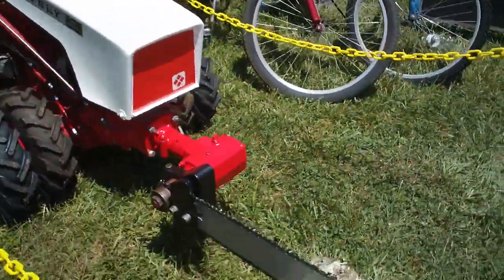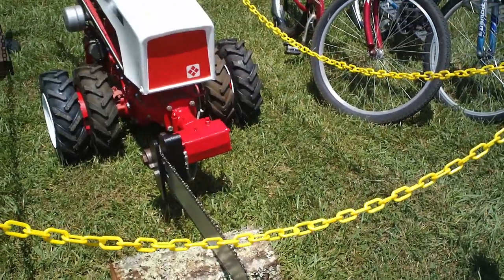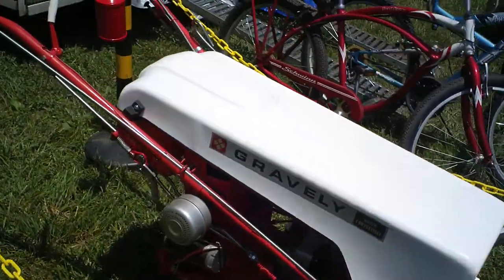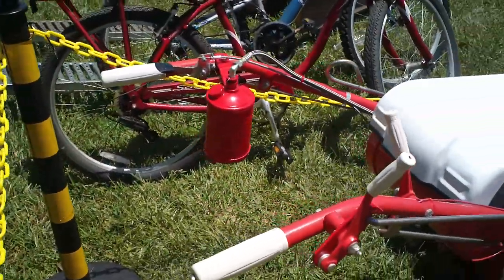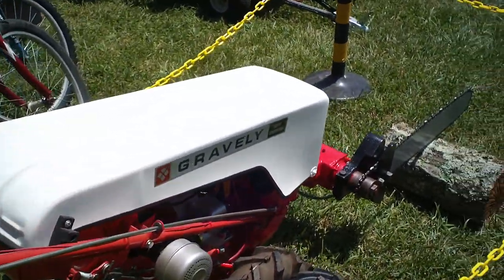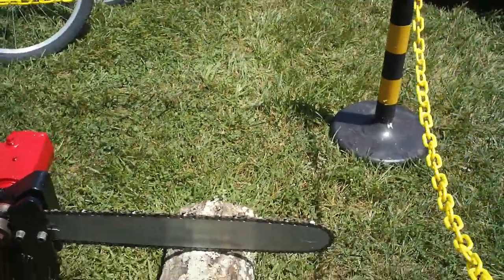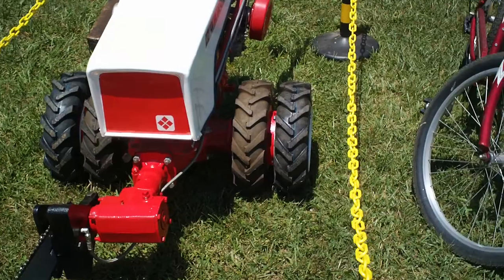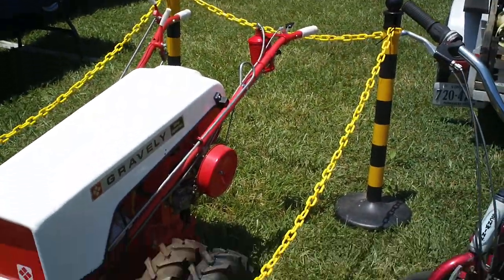'18 Antique Farm Days Rocky Mount Va - Gravely 7.6 with Chainsaw Attachment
This is a video showing a very nicely restored 1964 Gravely 7.6 with a Chainsaw attachment.  This tractor is one part of a really amazing collection of chainsaws.  You can see the collection on my "Antique Farm Days Rocky Mount Va - Amazing Chainsaw Collection."